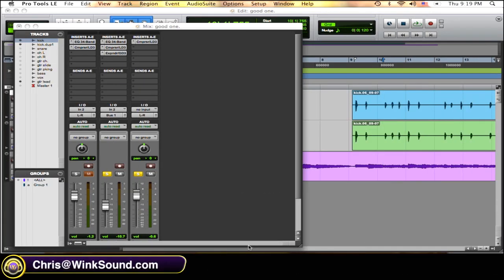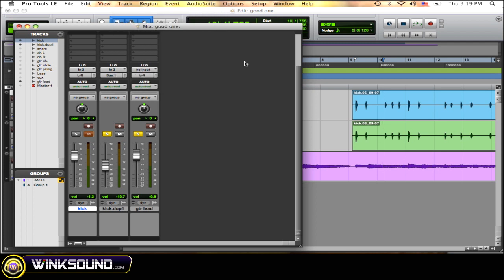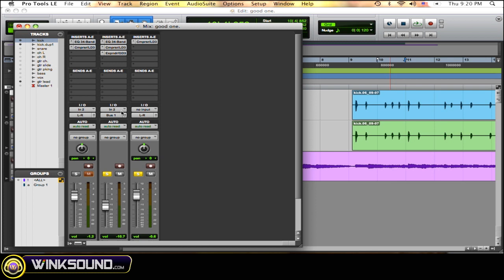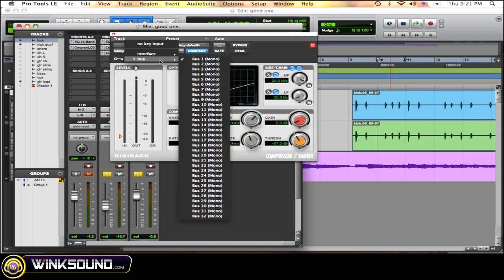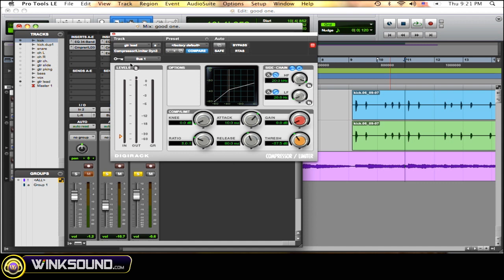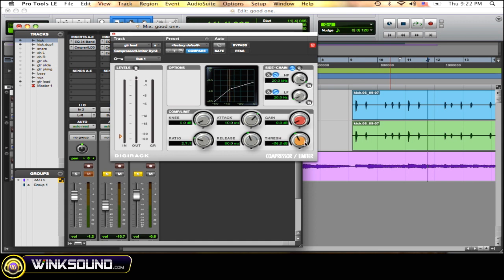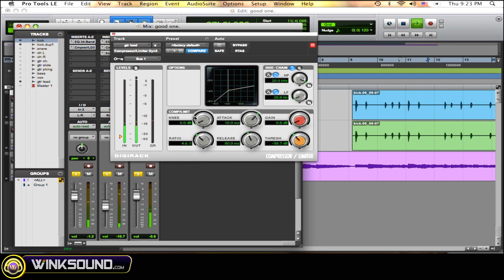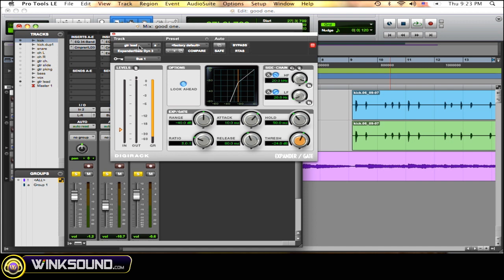Pro Tools: How To Duck Audio | WinkSound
In this tutorial learn how to create a Ducking effect within Pro Tools 8.